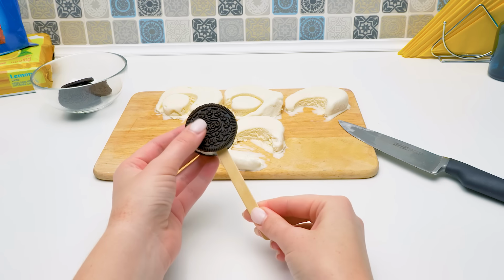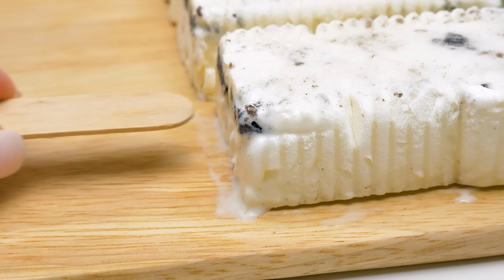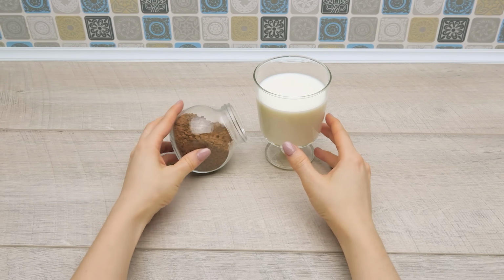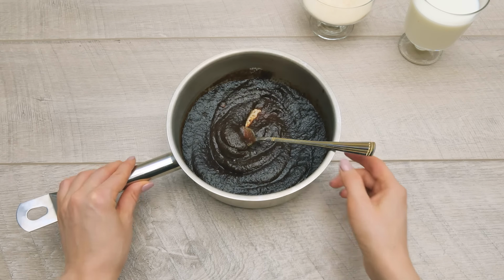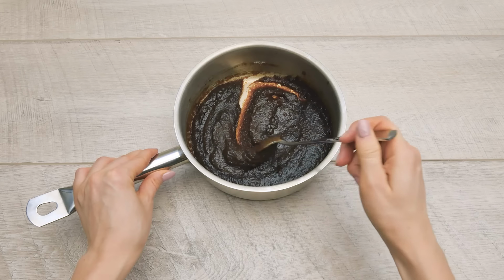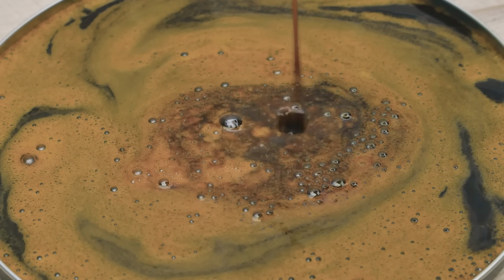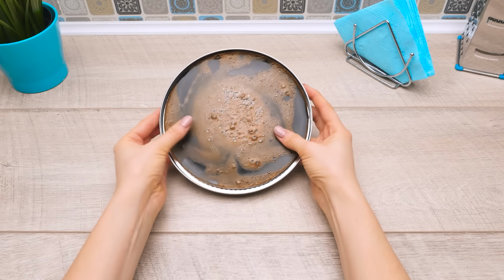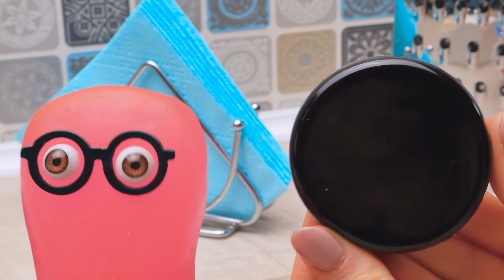3 BEST Recipes With Cookies | Hilarious Cooking Crafts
Best Oreo recipes for those who love sweets! Giant Oreo Cake 🎂 Ice Cream Oreo🍦 Huge Gummy Oreo 🍮

Hi, guys! So, which one of you doesn't like Oreo? It seems that this sweet treat did not leave anyone indifferent! Sam and Sue love Oreo, and even more they love to cook different treats using Oreo. Today you will see 3 amazing Oreo recipes you can cook at home!

1) Giant Oreo cake - what could be better than a huge Oreo cake? Sue decided to bake the cake and not share with Sam. Because he already ate all the Oreo cookies! This cake will amaze you with its beauty and size! This delicacy will last for a long time! And most importantly - it is insanely delicious. Who would doubt it!

2) Oreo ice cream - an amazing cold treat from Oreo! This is an unforgettable treat. Sue and Sam have 2 ideas for making ice cream. Sue prefers the long and more complex option, while Sam prefers the quick and easy one. Who do you think will win?

3) Huge Gummy Oreo - Sammy is celebrating the anniversary of his return from the Tibidabo mountains and really wants to get a gift from Sue! Sue knows that Sammy loves sweets and decided to give Sam a huge gummy Oreo as a gift! It's easy to make, but it tastes amazing!

Looking for more videos with unusual sweets? Watch this video from Slick Slime Sam!